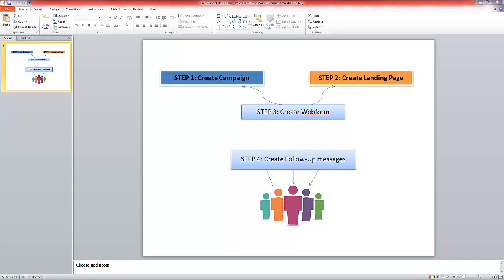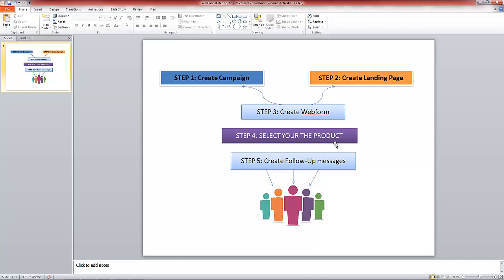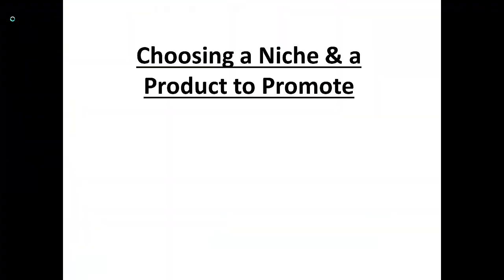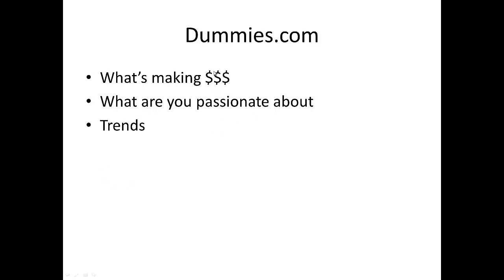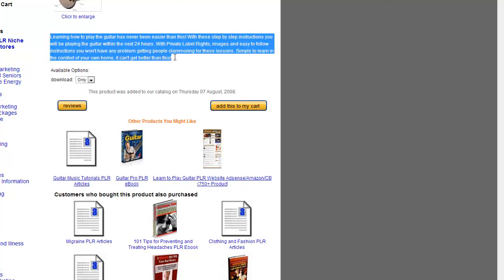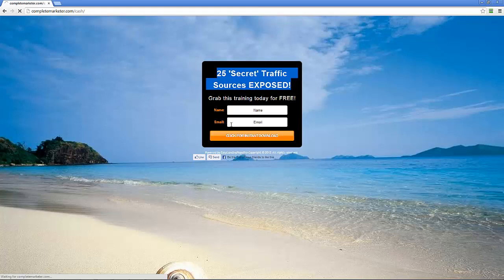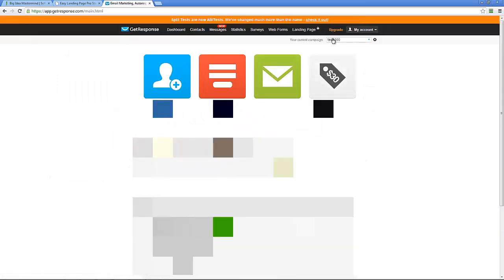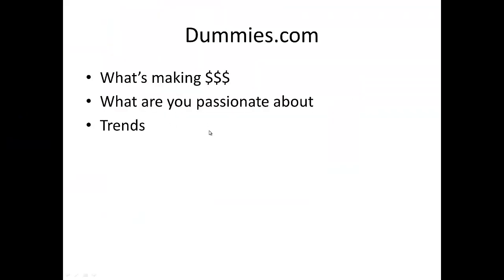How To Select A PLR Product To Giveaway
In the beginning the difference between all the different "rights"of digital products threw me off. They really are not difficult to understand but without anyone to explain them the research could be a bit time consuming.  I reviewed each type of resale product and have used each type in my online endeavors.  Digital products with resale rights are very valuable and can greatly increase your income and other aspects of your business.

For these reasons I have outlined below what I have learned about different "rights" of digital products.

Basic Resell Rights

You can resell the digital product but you cannot transfer the rights therefore your customers cannot resell the product.

Master Resell Rights - MRR

You can resell the digital product as well as allow the customer to resell the product.

Private Resell Rights - PLR

With Private Resell Rights Products you can often rebrand the product with your name and edit the content. They are usually more expensive to purchase as well.

Similar to Private Label Rights are Rebranding Rights. The difference is that with rebranding rights you may be limited in how much you can edit within the digital product.

Lastly, there are products with Giveaway Rights these products usually are not good to sell, can be given away for free, and can be good for lead collecting.

By knowing these rights you can see how powerful they can be towards your online career and marketing efforts. You can use digital Resale products to generate an income, offer your customer quality information, and used them as a lead generation tool.

Jenny is a hypnotist, entrepreneur, writer, and currently makes a living online. She is one of the creators of

Based on Attraction Marketing, she has setup her online businesses not only to generate an income but also to assist others.